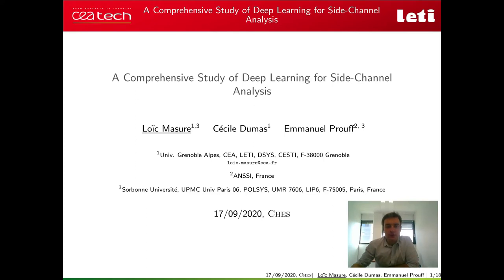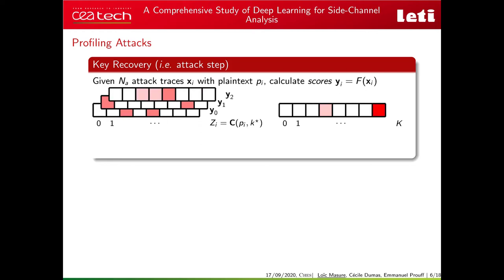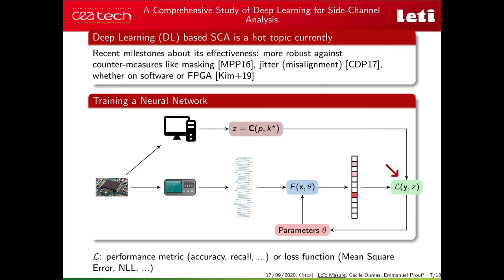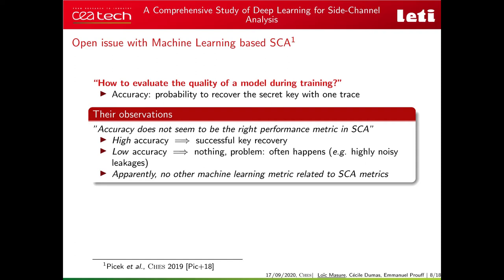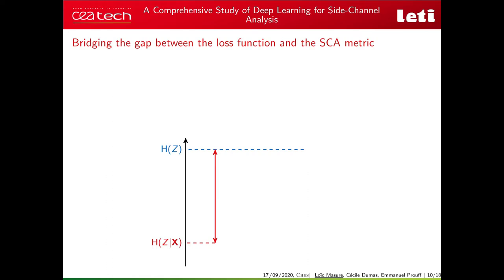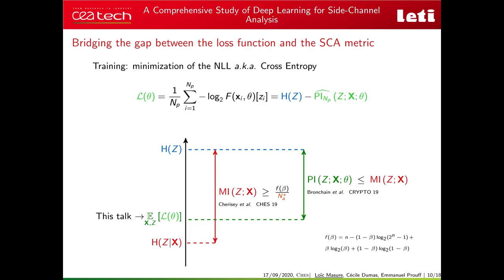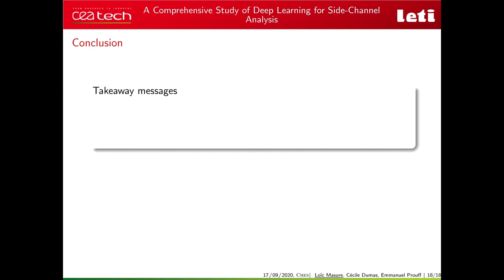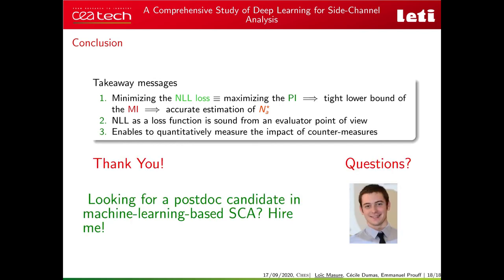A Comprehensive Study of Deep Learning for Side-Channel Analysis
Paper by Loïc Masure, Cécile Dumas, Emmanuel Prouff presented at CHES 2020